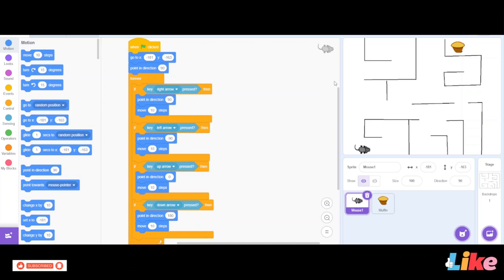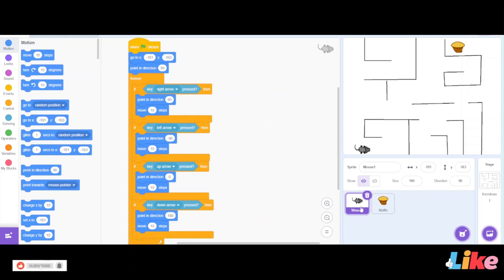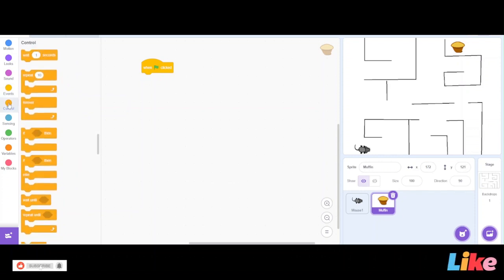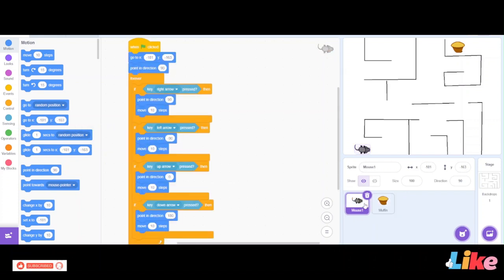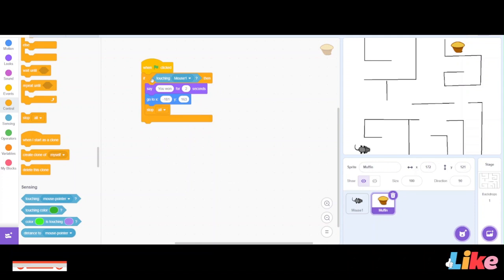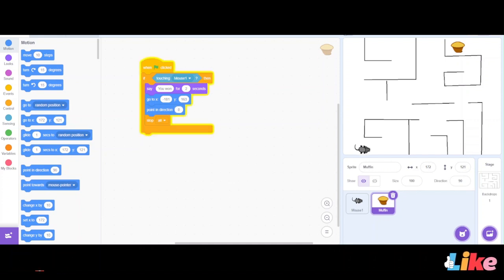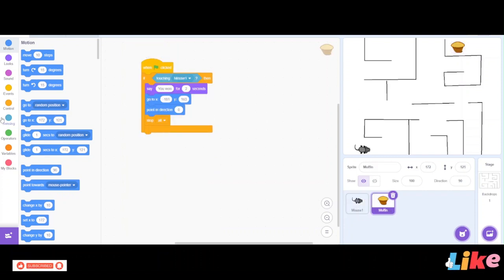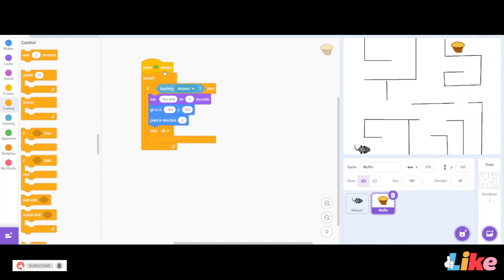Learn how to code for elementary school : Create a maze video game with Scratch coding kids - Part 3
This video is the  part third part of a video series that will focus on how to code with Scratch coding for elementary school coding.

In this third part we'll see step-by-step how to code  to code the treat whose the mouse is supposed to pick and much more.

In the 4th part, we'll see how to have the characters in the video game to communicate and have some actions.

Join our Facebook group for daily STEM posts where you and your kids can learn and follow the projects and more:     / 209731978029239

STEM SUMMER CAMP in Maryland

Register to our STEM Summer Camp in Washington DC and Maryland with the following